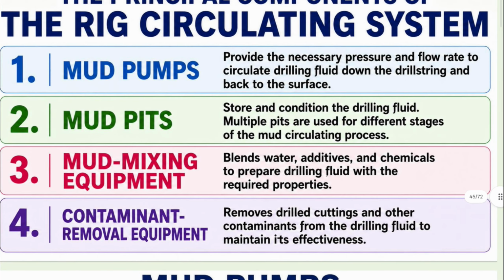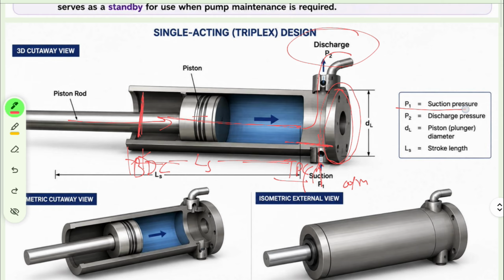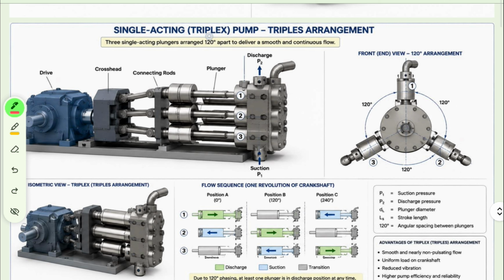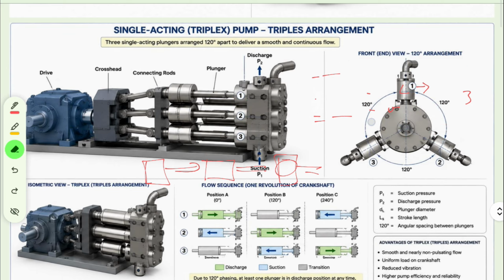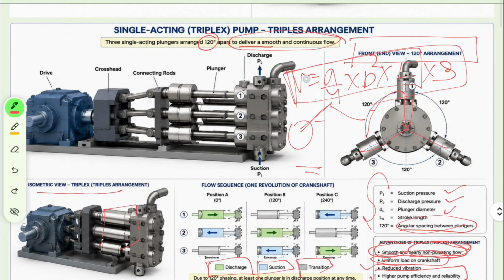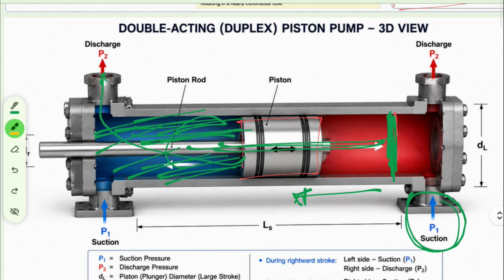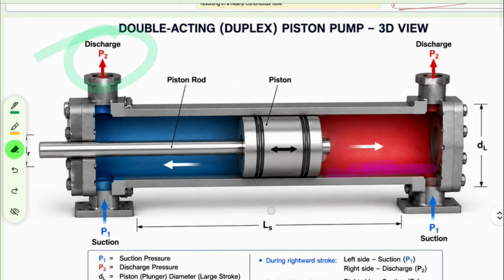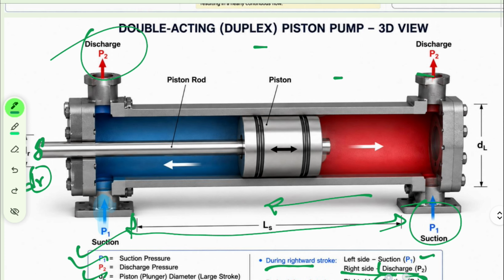Circulating System part 2 l Single vs Double Acting Pump | Working Principle Explained | GATE | ONGC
Welcome to PetroWise India.

In this lecture, we continue the Circulating System series in Drilling Technology with a detailed explanation of the working principles of Single Acting and Double Acting Pumps used in drilling operations.

Understanding how these pumps operate is essential for understanding the drilling-fluid circulation system and for solving conceptual and numerical problems in Drilling Engineering.

- Introduction to drilling pumps
- Working principle of Single Acting Pump
- Suction Stroke of Single Acting Pump
- Discharge Stroke of Single Acting Pump
- Piston movement and fluid flow
- Suction and discharge valves
- Working principle of Double Acting Pump
- Forward Stroke of Double Acting Pump
- Backward Stroke of Double Acting Pump
- Suction and discharge on both sides of the piston
- Comparison of Single Acting and Double Acting Pumps
- Clear diagrams and step-by-step explanation
- Important concepts for examination preparation

Single Acting vs Double Acting Pump

The lecture explains the fundamental difference between single-acting and double-acting pumps and how their piston movement affects suction and discharge during the pumping cycle.

This understanding forms the foundation for advanced topics such as drilling pumps, circulating systems, pump hydraulics, flow rate calculations, and drilling-fluid circulation.

Important for GATE and ONGC CBT

This lecture is useful for:

- B.Tech Petroleum Engineering Students
- M.Tech Petroleum Engineering Students
- GATE Petroleum Engineering Aspirants
- ONGC CBT Preparation
- PSU Recruitment Examinations
- University Semester Examinations
- Drilling Engineering Preparation
- Petroleum Engineering Technical Interviews

The lecture is delivered by Dr. Bhola Kumar Paswan, Assistant Professor of Petroleum Engineering, with an emphasis on conceptual clarity, diagrams, and practical understanding.

Topics Covered on PetroWise India

- Drilling Technology
- Drilling Engineering
- Circulating System
- Single Acting Pump
- Double Acting Pump
- Triplex Pump
- Duplex Pump
- Drilling Fluids
- Power Drive System
- Hoisting System
- Drawworks
- Drilling Rig Components
- Well Cementing
- Directional Drilling
- Reservoir Engineering
- Production Engineering
- Well Logging & Formation Evaluation
- Petroleum Engineering Numericals
- GATE Petroleum Preparation
- ONGC CBT Preparation

PetroWise India
Learn Smart. Engineer Better.

Recommended Hashtags